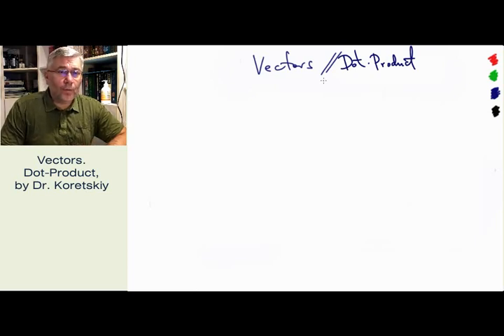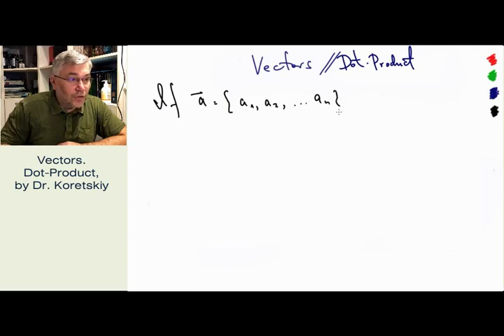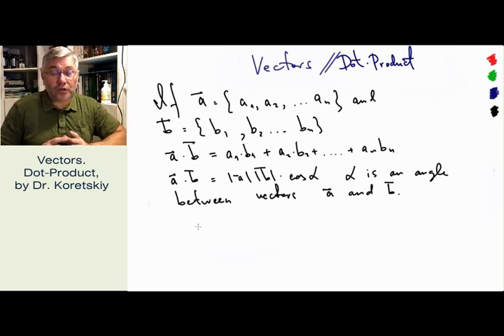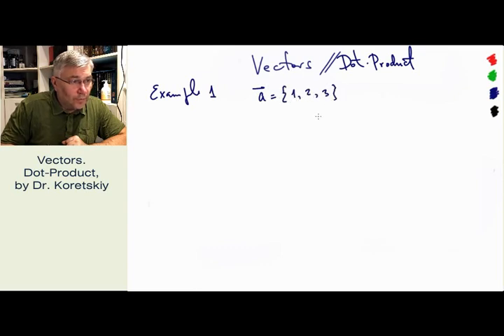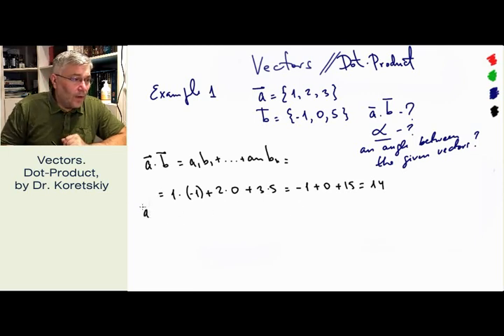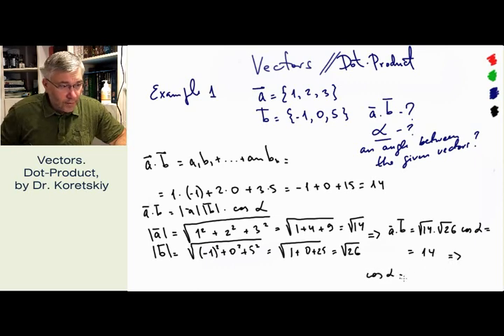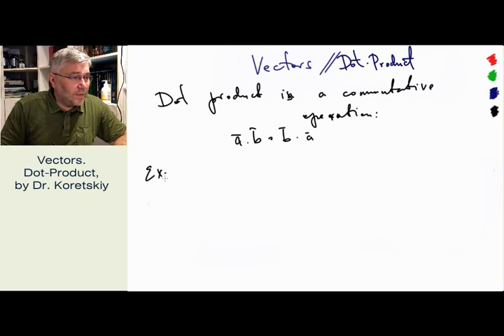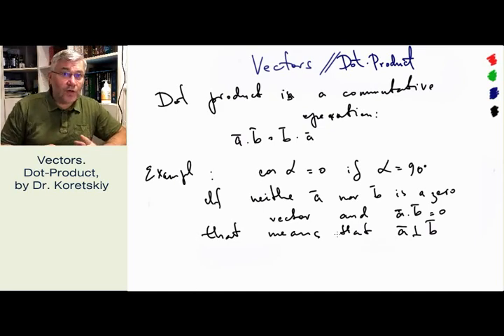Vectors. Dot Product